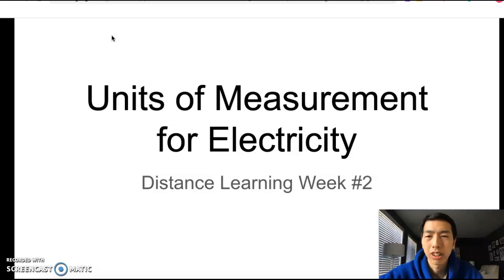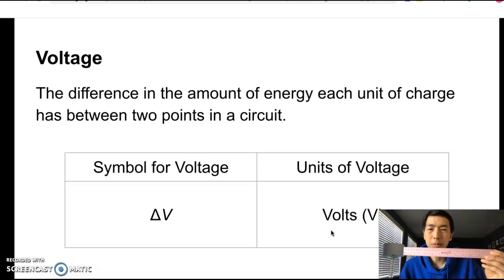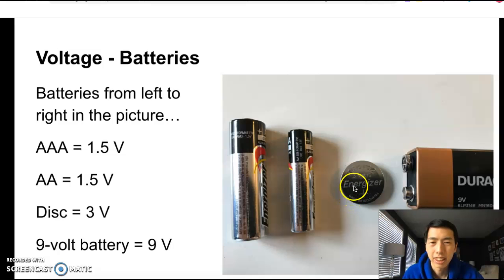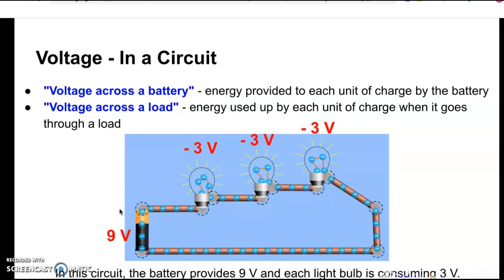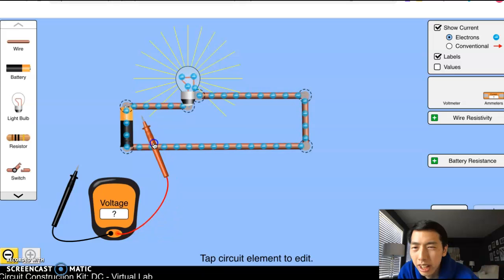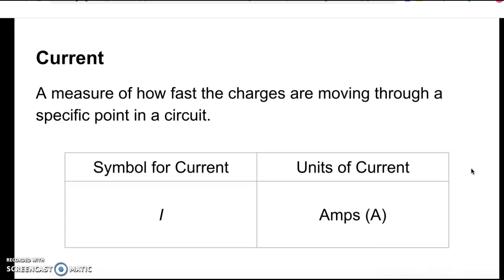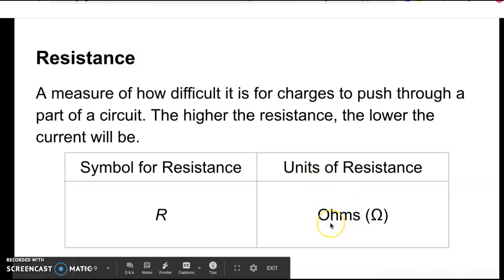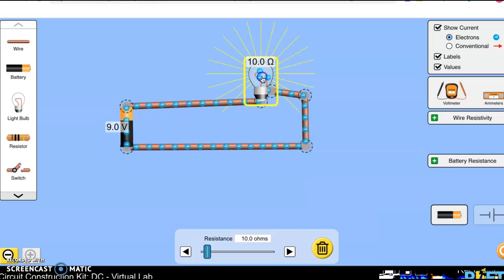Gr9 Science - Week 2.02 - Units of Measurement for Electricity